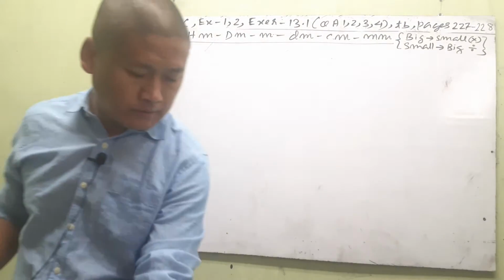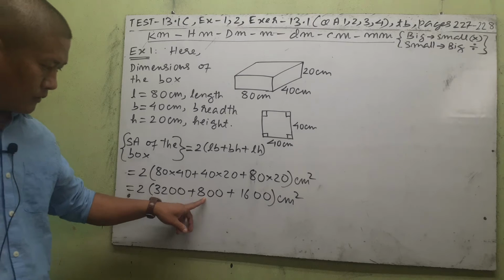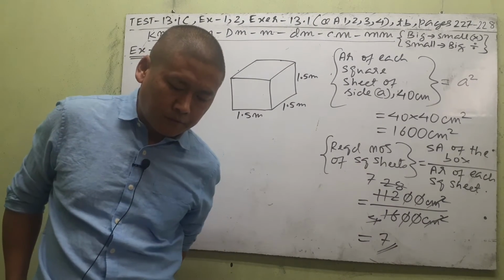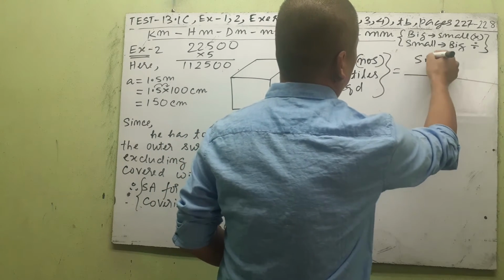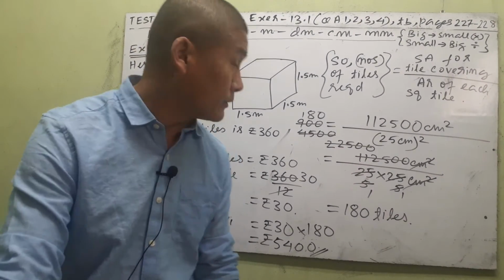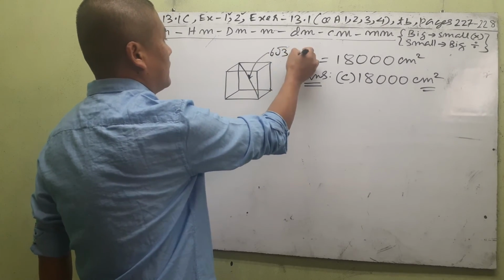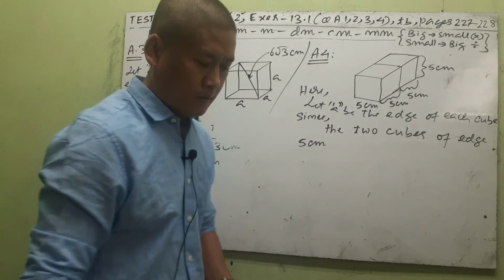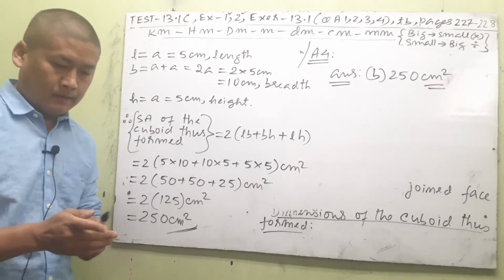Class-9,Maths,Ch-13, Video-3, Test-13.1C, Ex-1,2, Exer-13.1 QA1,2,3,4, tb, pages 227-228...